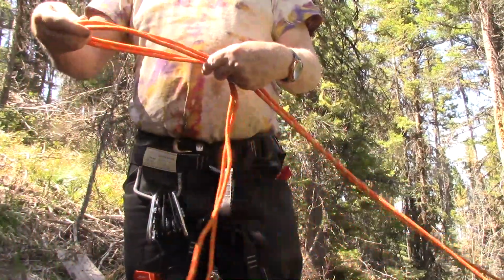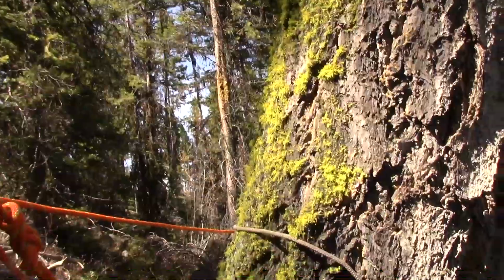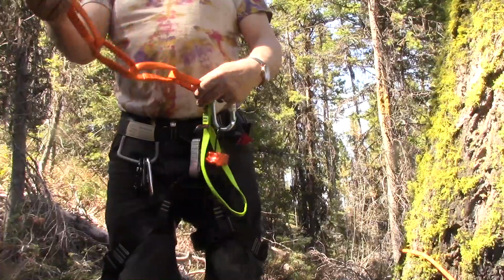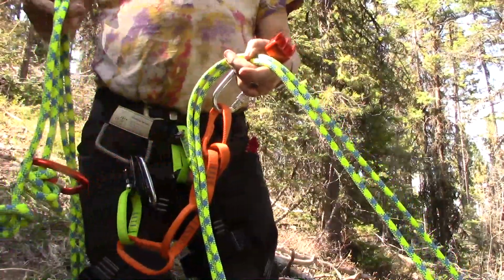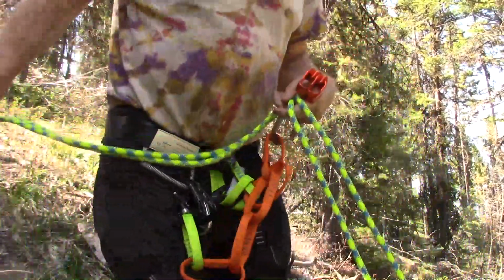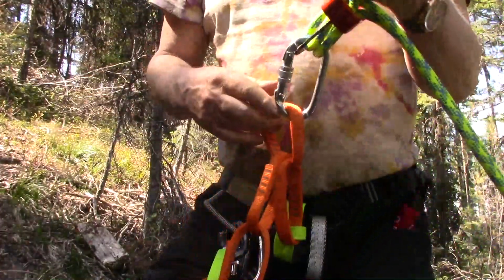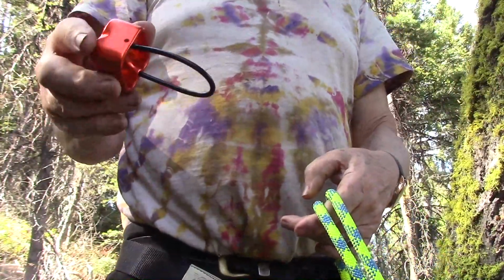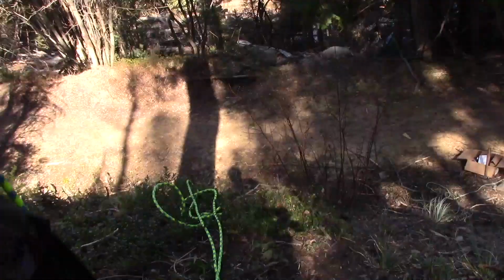Rappelling: Learning the ropes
To learn how to rappel I started out on a 70 degree slope and made sure my equipment was set up correctly. Starting out on a steep slope, I think, is much safer than a vertical or overhanging wall. You need to keep your feet on the wall.